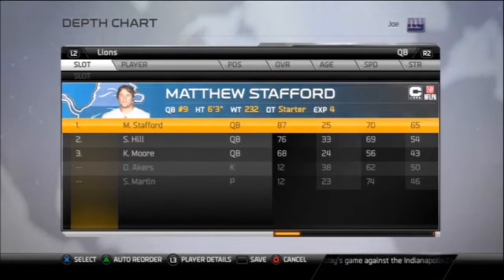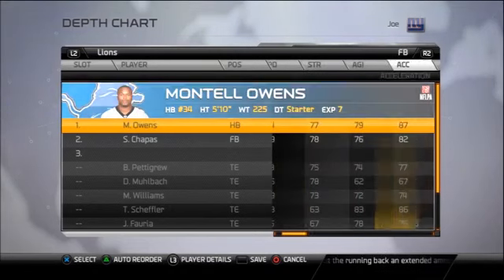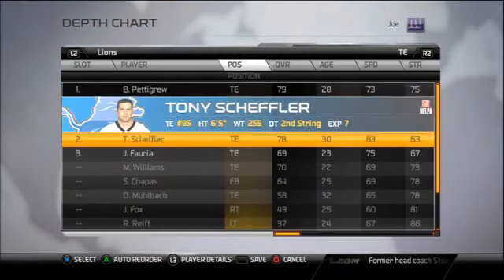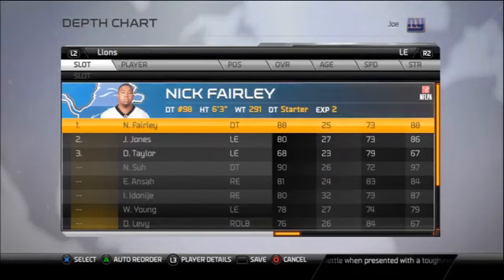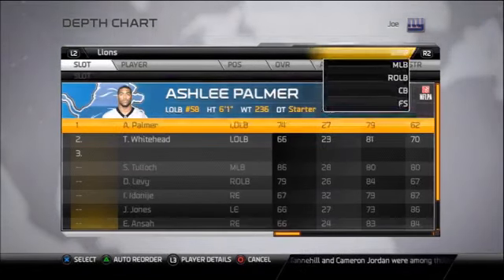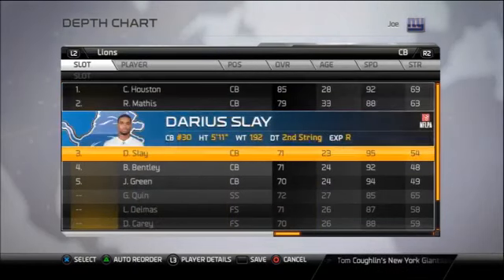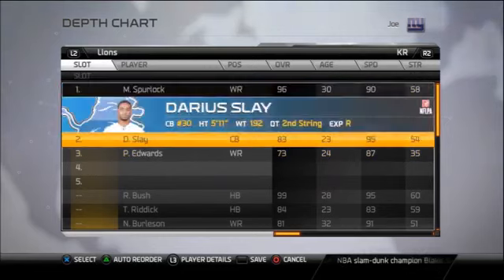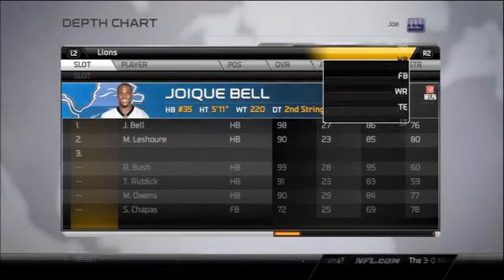Madden 25 " DETROIT LIONS BEST!! DEPTH CHART " ELITE OFFENSE | Madden NFL 25 Strategies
Madden Allstars is dedicates hours in the lab Madden 25 .
We got the Best Madden 25 gameplay and Madden 25 Online Gameplay. We also offer the Best Madden 25 Offense Schemes and the best Madden 25 Defense Schemes. Overall the Best Madden tips in the Madden community. We will teach the Madden 25 Secrets and Madden 25 A gap blitzes that are easy to set up and effective. MaddenAllstars is commited to excellence and if you read on the description we have our secret Madden 25 Edge Sting Defense. Also Featuring the Madden 25 Offense Greenbay Packers playbooks. You want more advance Madden 25 Schemes visit us

Skype: Maddenallstars